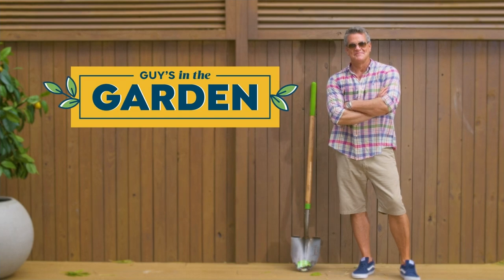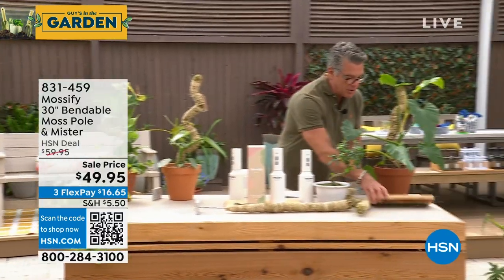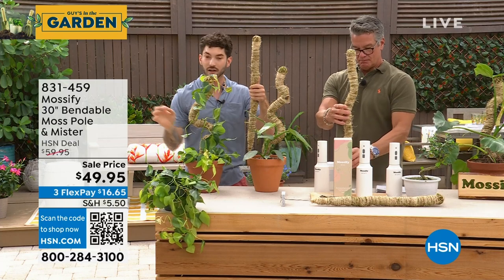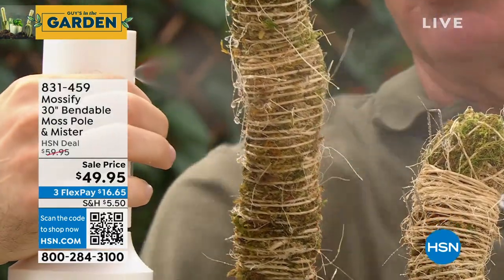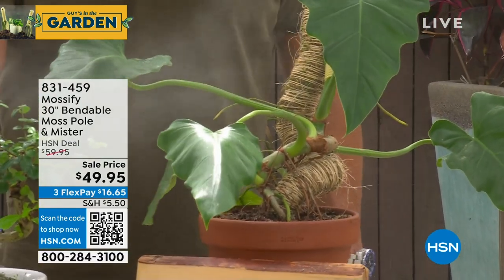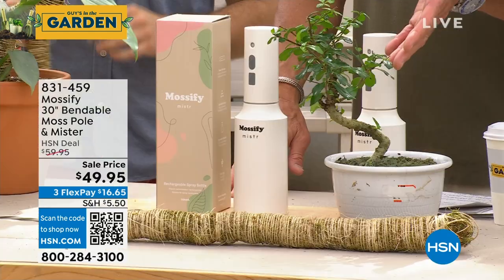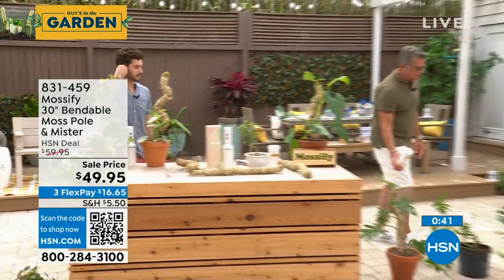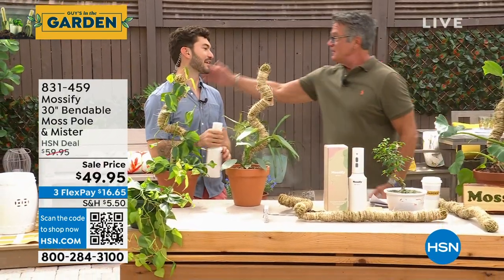Mossify 30" Bendable Moss Pole Mister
Pull your plants up with the Bendable Moss Pole and train your plants where to grow. You can shape your plant to grow in any way, like a bonsai but for tropical plants. Once your plant is supported, use your Mossify mister to recreate a rainforest with a beautiful fine mist. Mist the leaves and moss pole for optimal plant health.

    30" Moss pole

    Greening/Floral pins included with every pole

    Granite stone base included with every pole
    Micro USB charging wire
    Automatic rechargeable water mister with battery installed
    Instructions

    Contains small parts.